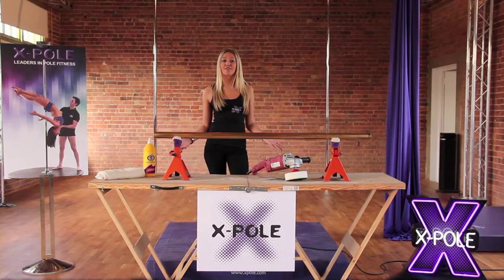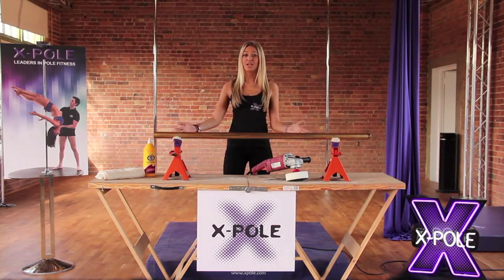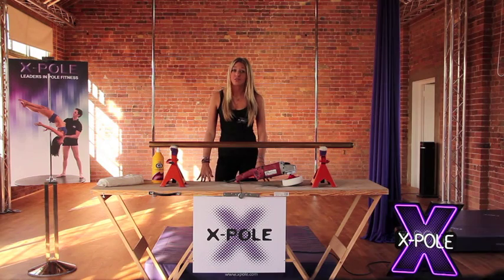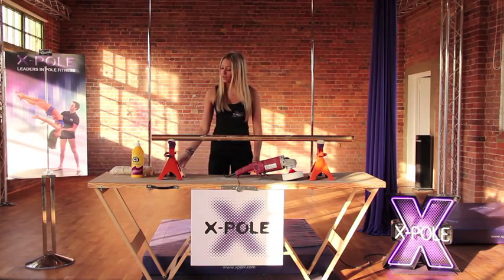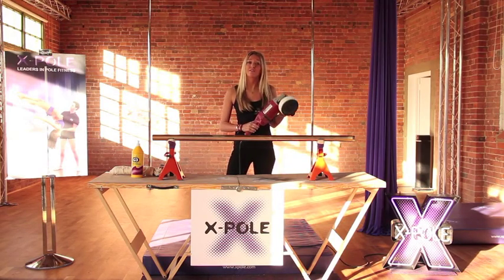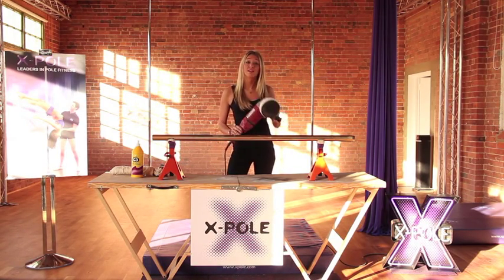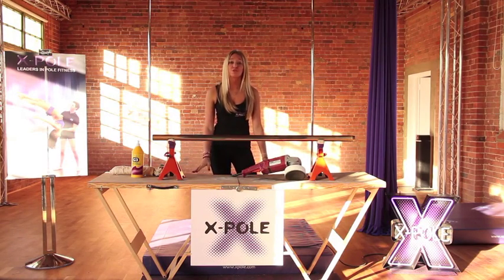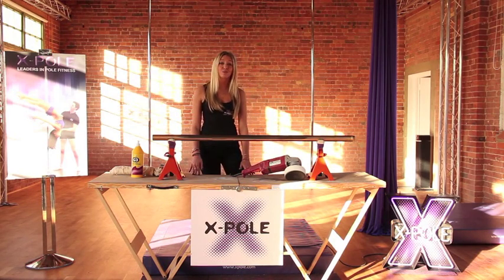How to polish your Brass X-POLE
Ever wanted to give your pole a 'make-over'- well find out how using our simple video!

Safety tip - Remember to always tie back long hair when using power tools!